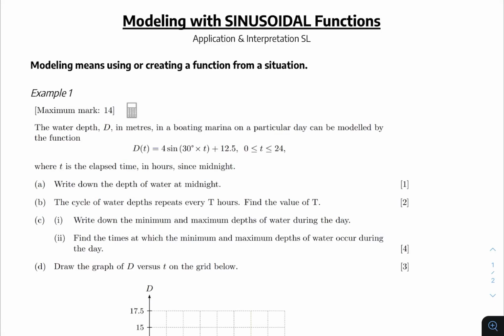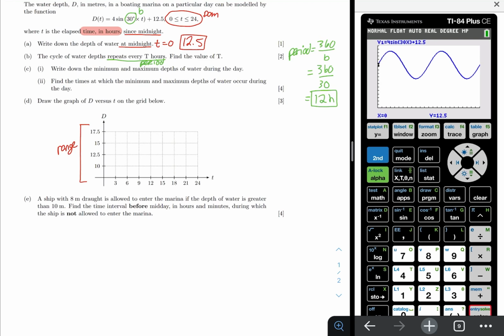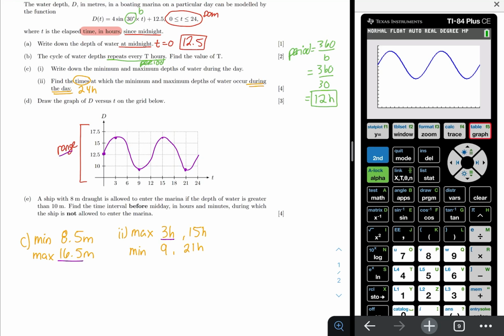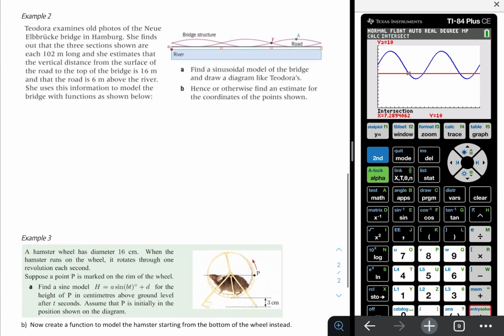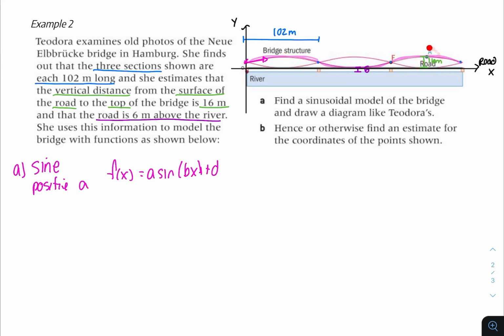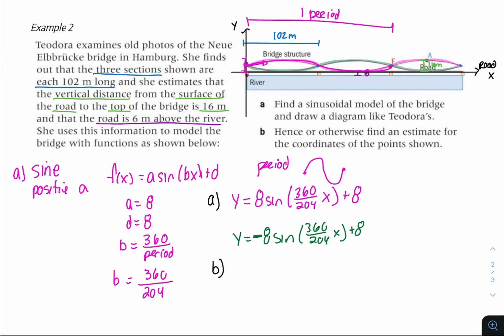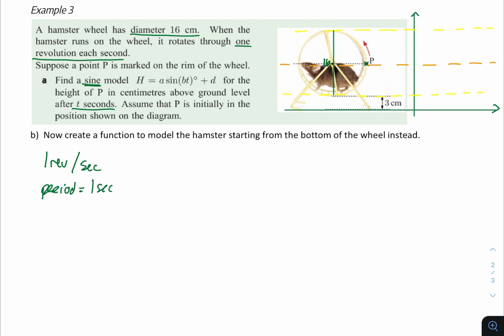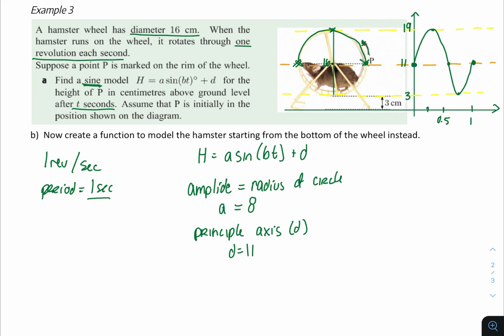Sinusoidal Functions: Modeling